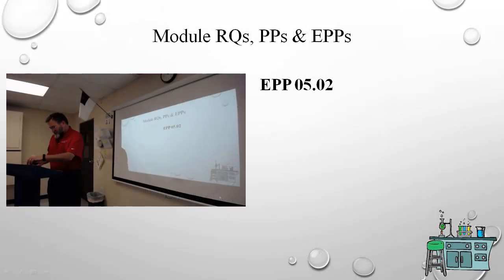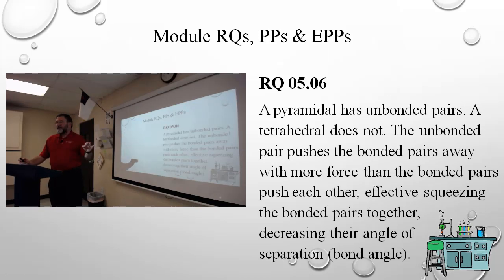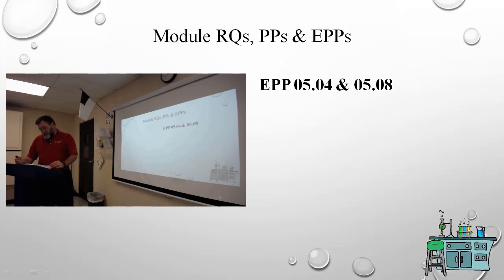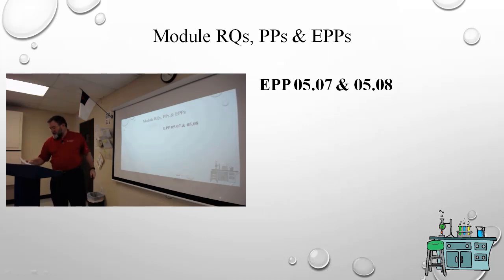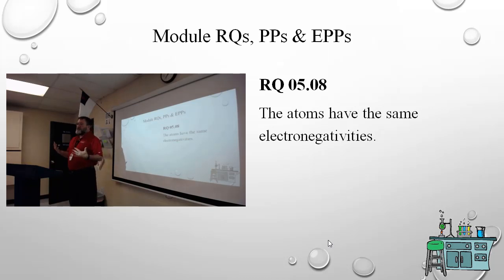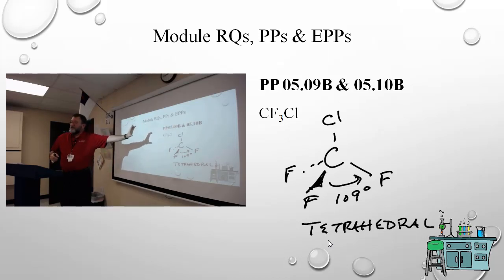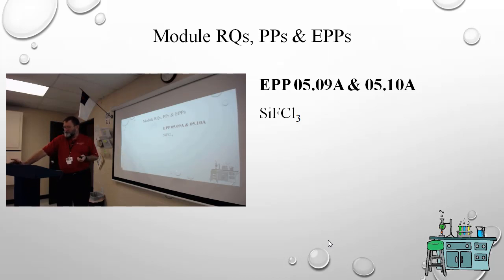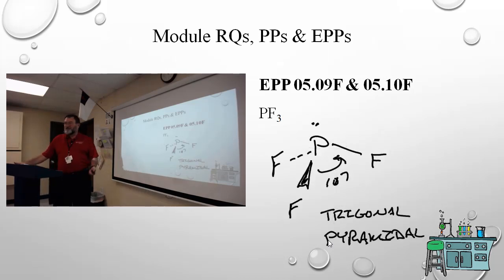Chemistry 05.08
RQs 4-10, PPs 4-10, EPPs 2-10